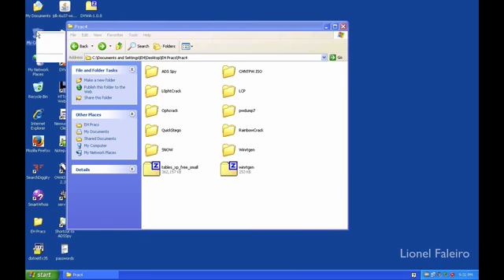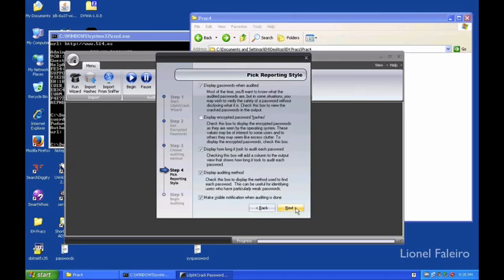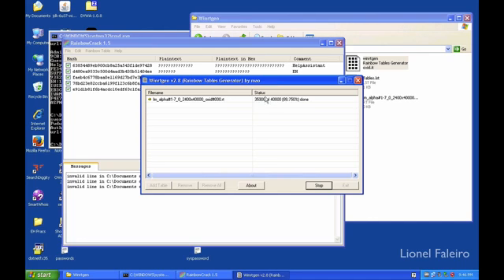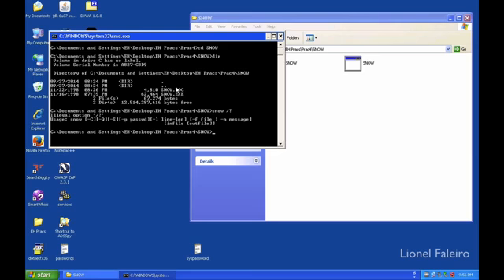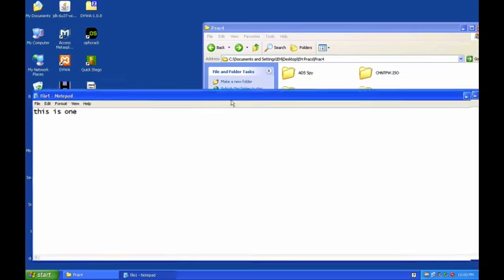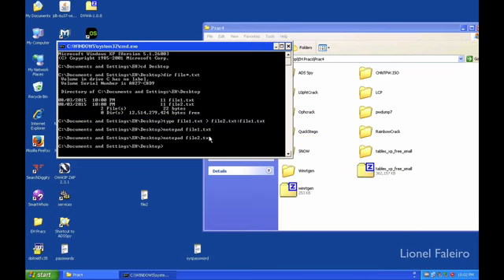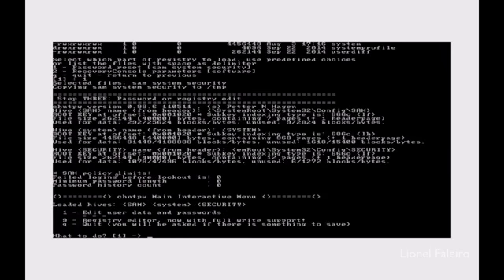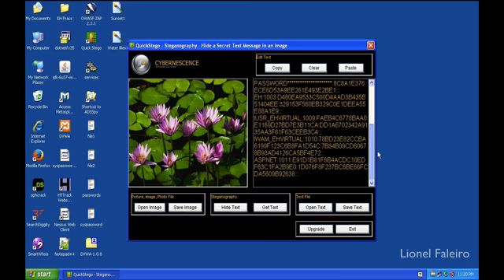Practical System Hacking Tools